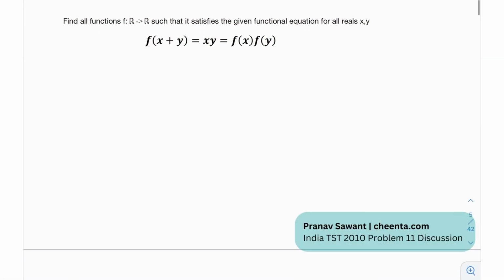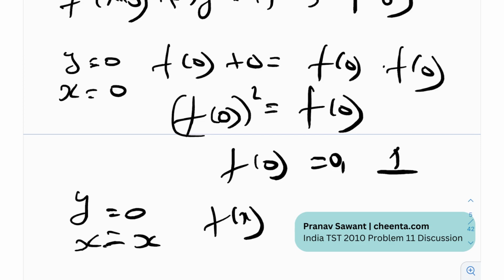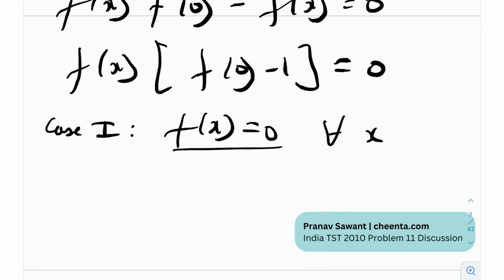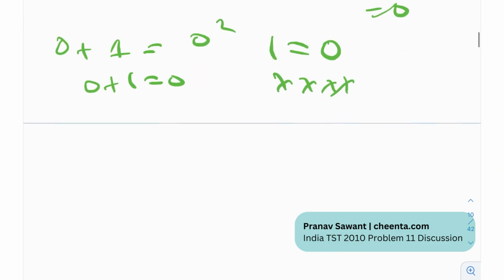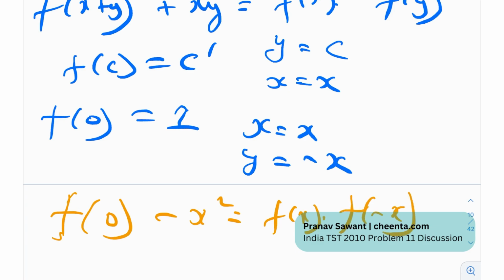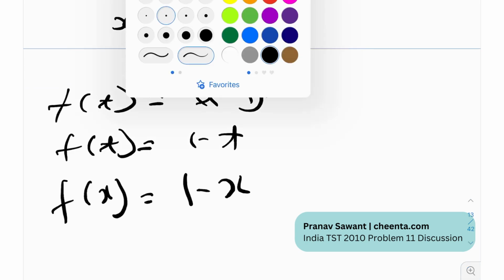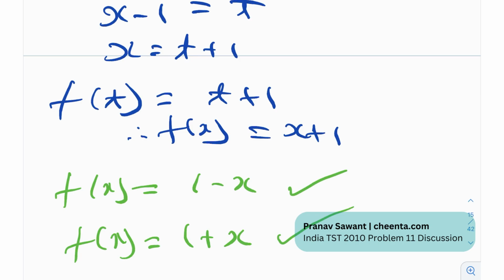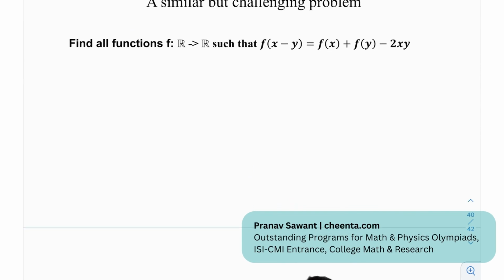Problem-Solving Strategies in Functional Equations | India TST 2010 Problem 11 | IMOTC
In this video, we will learn about problem-solving strategies in Functional Equations through a problem from India TST 2010 or IMOTC.

Keep learning!